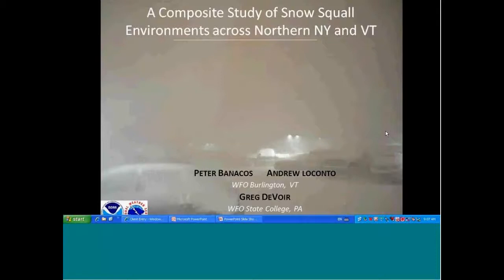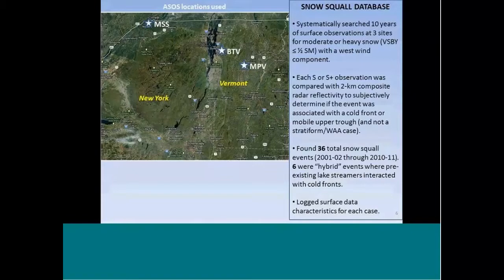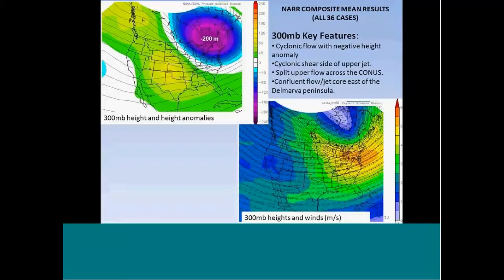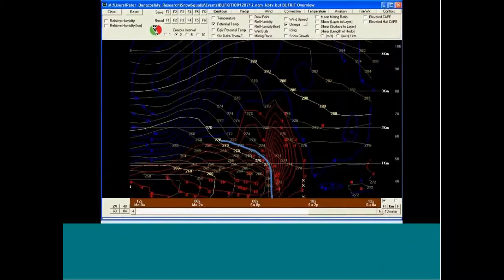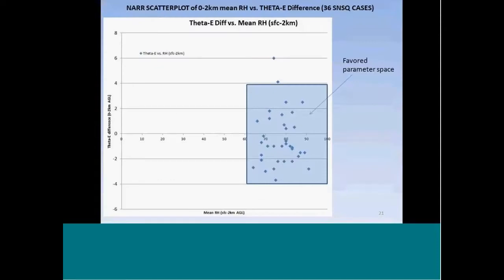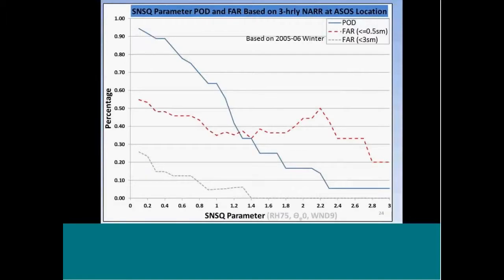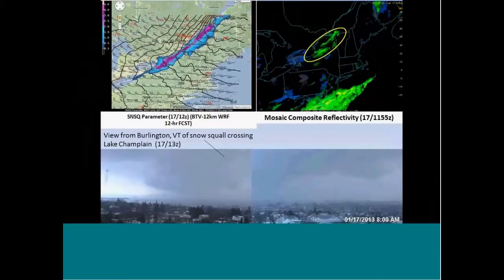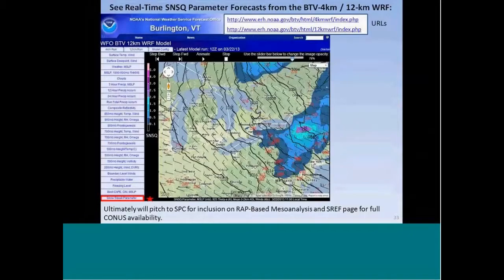Great Lakes Workshop 2013 Presentation 5 A Composite Study of Snow Squall Environments